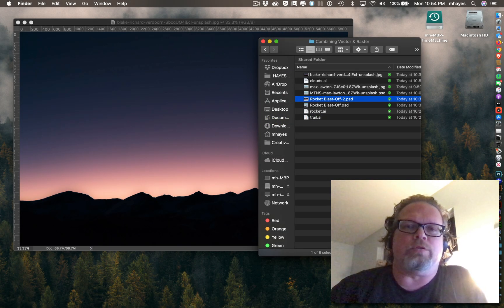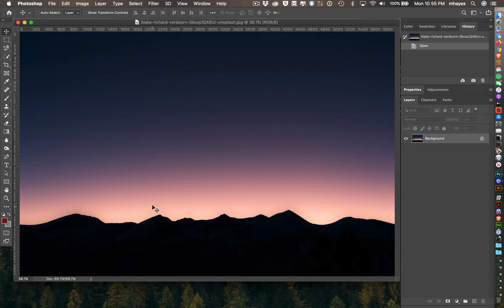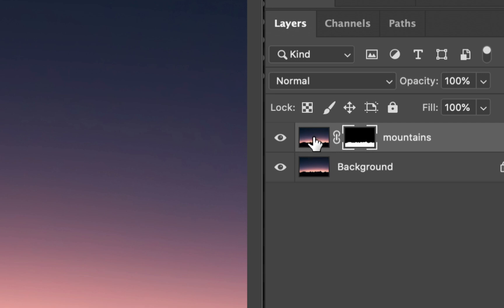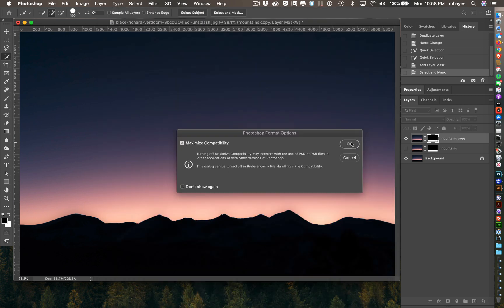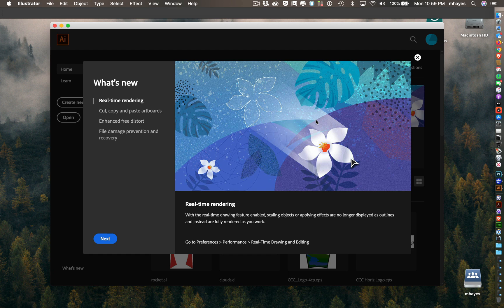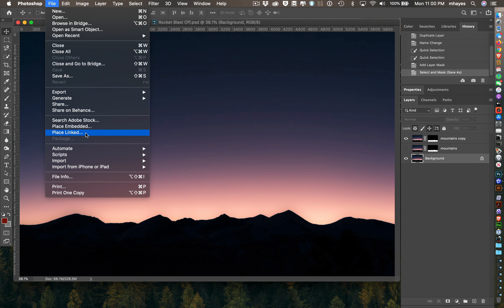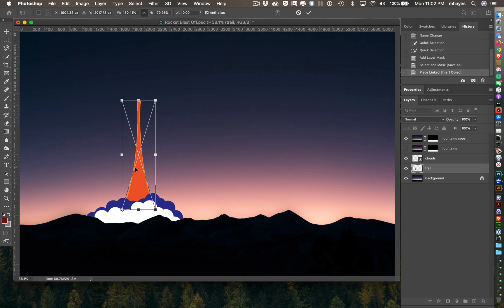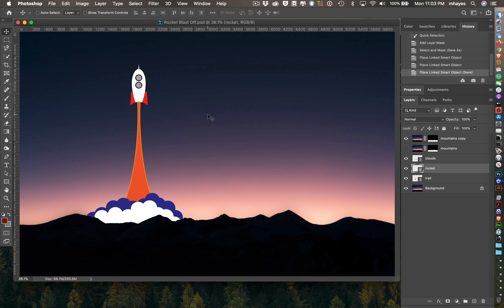Combining Vector and Raster Images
How to combine vector and raster images in Photoshop.